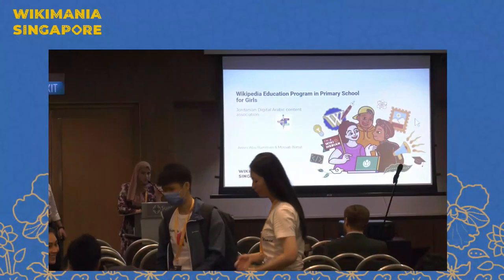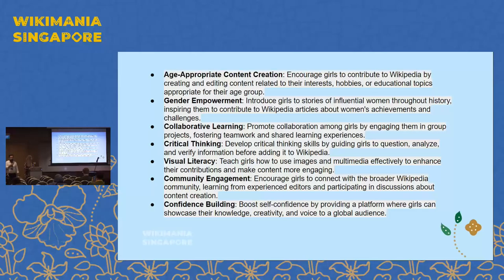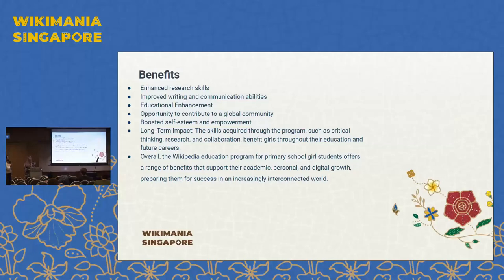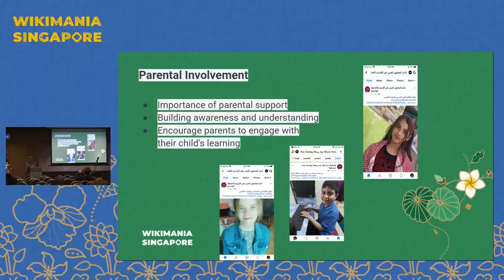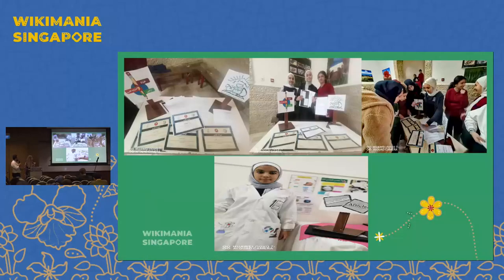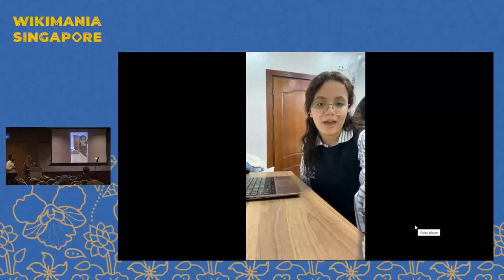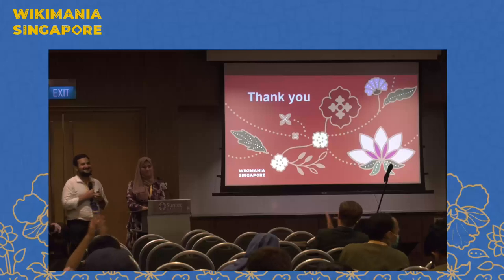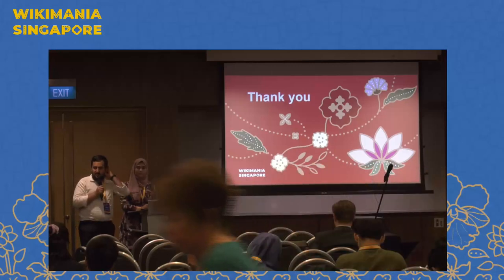Wikipedia Education Program in primary schools for girls in Jordan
The Wikipedia Education Program is an initiative aimed at improving the quality of Wikipedia articles by engaging students in research, critical thinking, and content creation. The program seeks to promote the use of Wikipedia as an educational tool to enhance digital literacy, promote open access to knowledge, and support the development of 21st-century skills.

In primary schools, the Wikipedia Education Program can be adapted to promote girls' education by providing them with the necessary tools and resources to create and edit Wikipedia articles. By participating in the program, girls can develop their research and writing skills, gain a better understanding of digital media, and enhance their critical thinking and communication skills.

To implement the program, schools can partner with local Wikimedia chapters or volunteers to provide training, support, and mentorship for students and teachers. The program can be integrated into the existing curriculum, allowing students to work on Wikipedia articles as part of their regular coursework. Teachers can also use the program to introduce new topics and concepts, and to promote collaboration and teamwork among students.

Presenters:  Mossab Banat, Areen Aburumman. user:عرين أسد أبو رمان

The Wikipedia Education Program in primary schools for girls can help to promote gender equality and empower girls to become active contributors to the digital world. By participating in the program, girls can develop the confidence and skills needed to engage with technology, create content, and make their voices heard in the online community. we will present our experience in primary schools for girls in amman, jordan.

Wikipedia Education Program in primary schools for girls is an initiative that aims to improve the quality and diversity of information on Wikipedia by involving girls in primary schools. This program seeks to provide young girls with the opportunity to learn about Wikipedia and contribute to its content by creating and editing articles on a variety of topics.

The program focuses on empowering girls to be active contributors to the online encyclopedia and to help bridge the gender gap that currently exists in Wikipedia. According to a study by the Wikimedia Foundation, only about 18% of Wikipedia's biographies are about women, highlighting the need for more women to contribute to the platform.

The program is designed to promote diversity in several ways. First, it encourages girls from different backgrounds and cultures to participate and share their unique perspectives and knowledge. Second, it promotes the creation and editing of articles on topics that are relevant to girls, including women's history, literature, science, and technology. This helps to ensure that a diverse range of topics and perspectives are represented on Wikipedia.

Collaboration is also a key component of the Wikipedia Education Program. Participants work in groups and collaborate with their peers to create and edit articles. This not only encourages teamwork and communication but also fosters a sense of community and belonging among the participants. In addition, the program facilitates collaboration between students and teachers, as well as with the wider Wikipedia community.

The program has the potential to impact the future in several ways. By promoting diversity and collaboration, it can help to create a more inclusive and equitable society. By teaching girls how to research and create high-quality content, it can also help to improve their critical thinking and communication skills. Finally, by promoting the use of open educational resources, the program can help to increase access to knowledge and education for girls who may not have had access to these resources previously.

In conclusion, the Wikipedia Education Program in primary schools for girls is an important initiative that promotes conference perspective in that by empowering girls to become active contributors to Wikipedia, it helps to bridge the gender gap in the online encyclopedia, promote diversity, and improve access to knowledge and education.